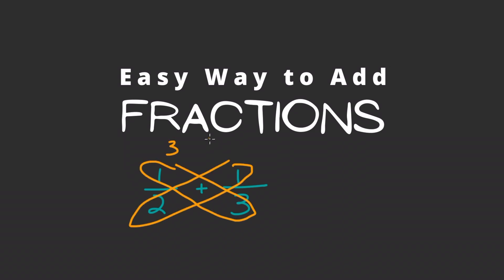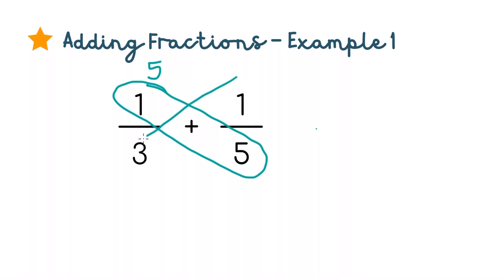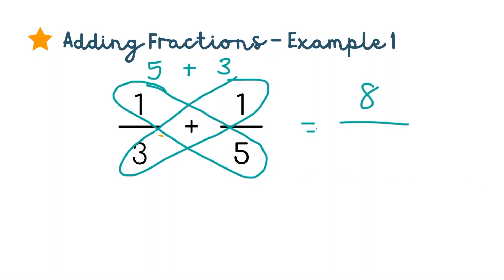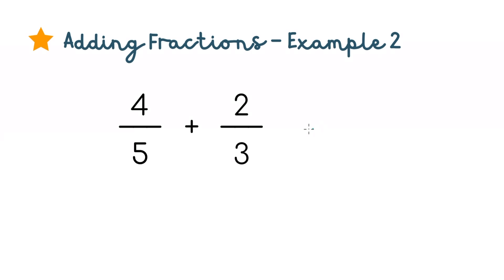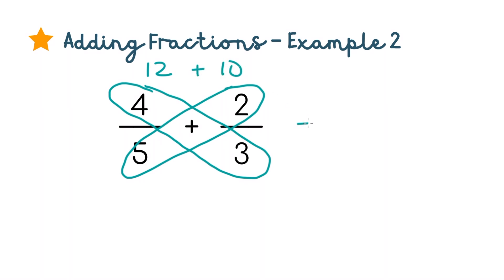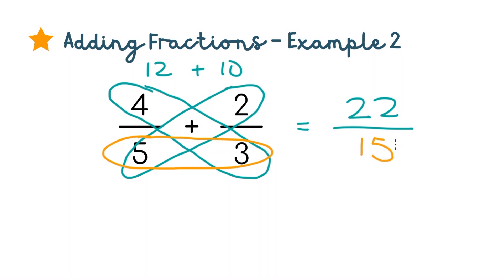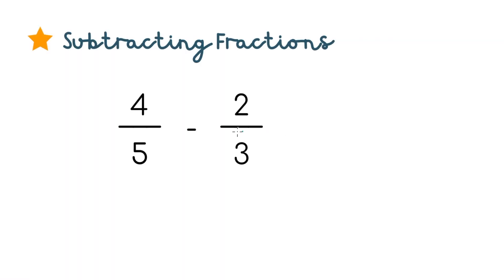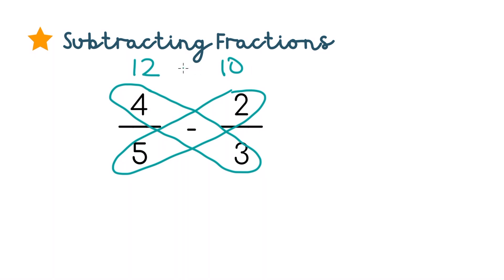FRACTION ADDITION TRICK | Easy Way to Add Fractions | Cross Multiplication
Here is a quick and easy way to add fractions with different denominators using the cross multiplication trick. For the numerator, just multiply the numerator and denominators of both fractions, and add them. For the denominator, just multiply the two denominators. Let me know if you have any other questions or have another topic you would want me to cover!

Timestamps:
00:00 - Intro
00:07 - Problem 1
00:55 - Problem 2
01:50 - Problem 3